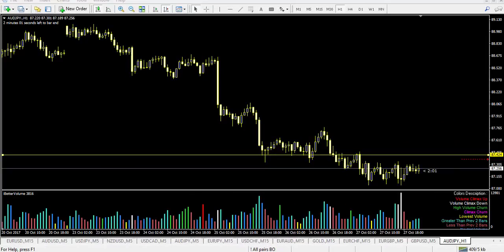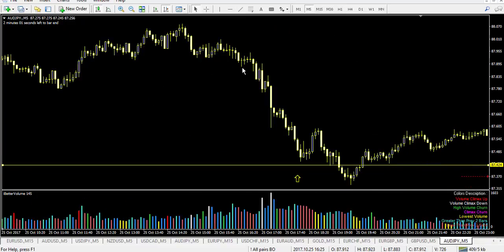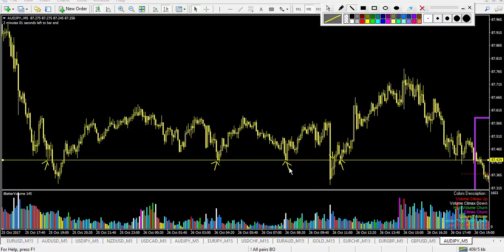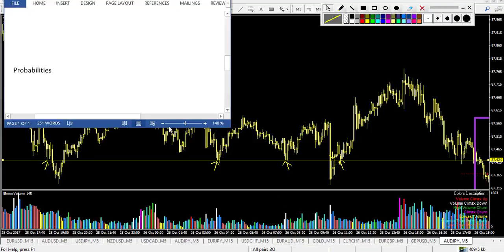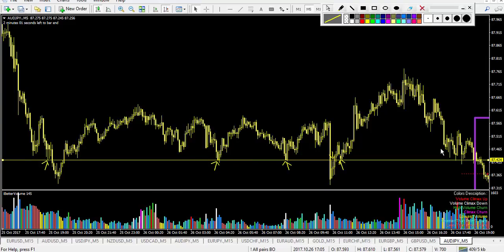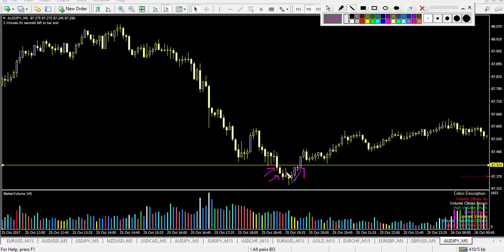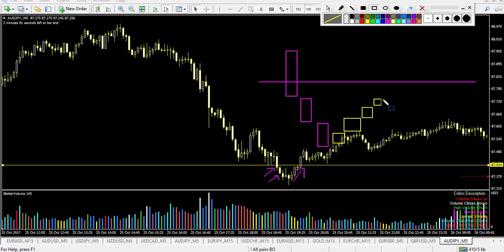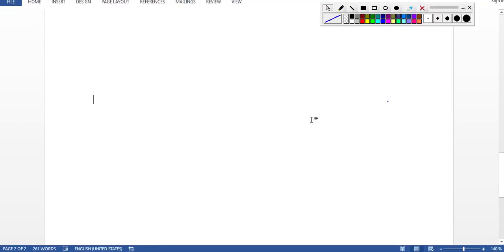Binary Options Support and resistance breakout strategy 85%